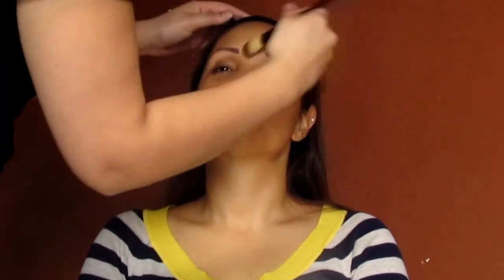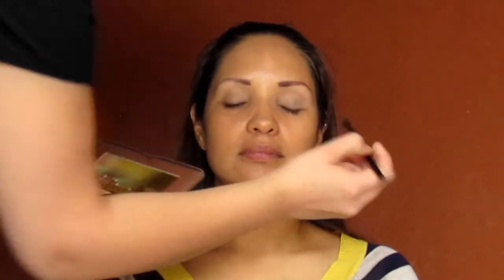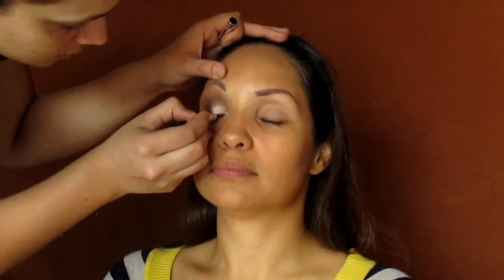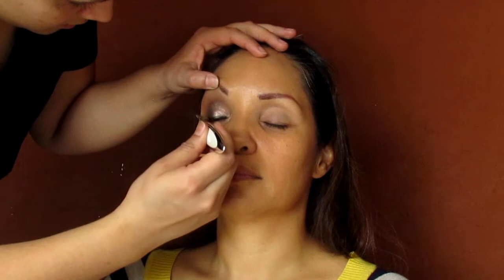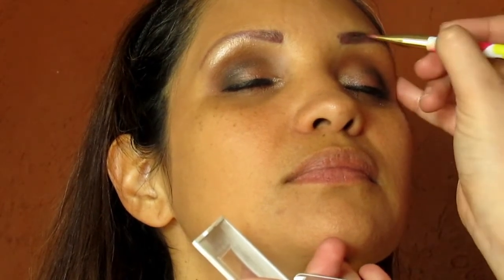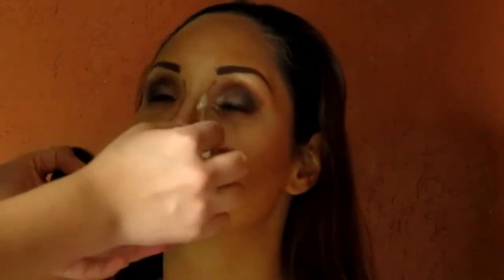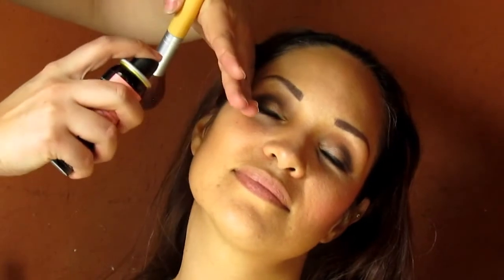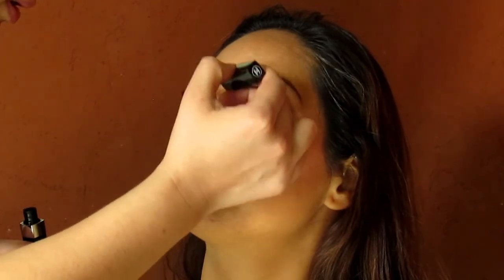Wedding Guest Makeup Look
This video is about Wedding Guest Makeup Look with a couple of different lip colors.

Products used:

Face
Laura Mercier Hydrating Primer
Kevyn Aucoin Sensual Skin Tinted Balm
Kevyn Aucoin Celestial Skin Liquid Lighting
Anastasia Beverly Hills Light Contour Cream Kit, colors used: Banana, Neutral and Havana
Sephora Perfection Mist Airbrush Blush color Such a Peach
Sephora Radiant Luminizing Drops
Too Faced Medium/Deep Matte Bronzer
ELF Light Powder Blush Palette
Becca Shimmering Skin Perfector color Moonstone

Eyes
MAC Pro Longwear Paint Pot color Soft Ochre
Too Faced Semi Sweet Chocolate Bar palette, colors used: Coconut Creame, Peanut Butter, Truffled and Licorice
Kevyn Aucoin Loose Shimmer Shadow, colors used: Rose Quartz and Candelight
Marc Jacobs Deluxe Highlighter Waterproof Eye Crayon color Black
Chantecaille Ultra Slim Water-Resistant Eyeliner color Black
Sephora Contour Matte Gel Eyeliner color White Russian
Channel Inimitable mascara

Lips
Tarte Lip liner color Squad
NYX Soft Matte Lip Cream, colors used: Monte Carlo, Copenhagen, Transylvania and Athens

Brushes
Flat Foundation brush
Kevyn Aucoin Foundation Brush
Wayne Goss Blending Brush
Up&Up Round Tip Concealer Brush
Artis Linear 1 Brush, Circle 1R Brush and Oval 3 Brush
Sonia Kashuk Synthetic Angled Eyeliner Brush
Sonia Kashuk Concealer Brush
Real Techniques Contour Brush
Shiseido Perfect Foundation Brush
ELF Small Stipple Brush
Bare Minerals Smoothing Face Brush
Sonia Kashuk Smudge Brush
Ecotools Precision Blush Brush
ELF Blush Brush
ELF Angled Blush Brush